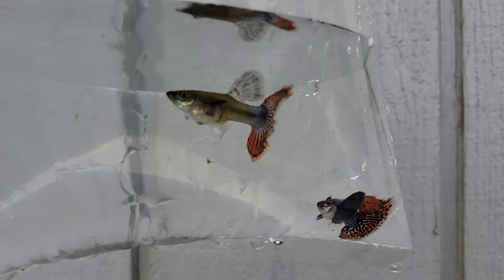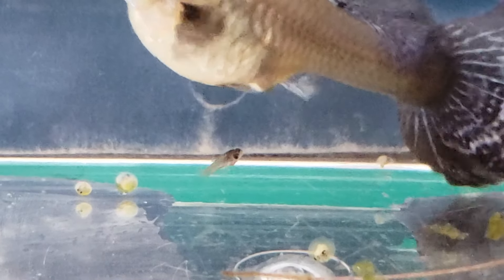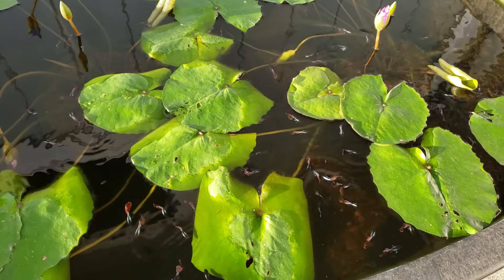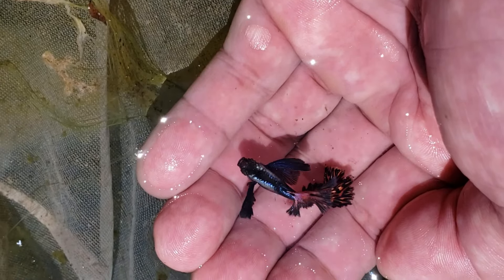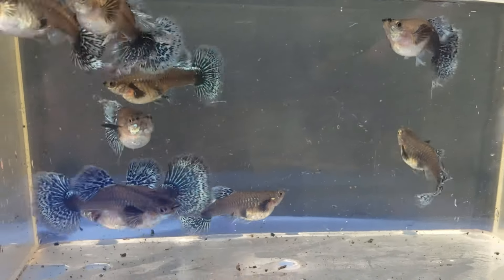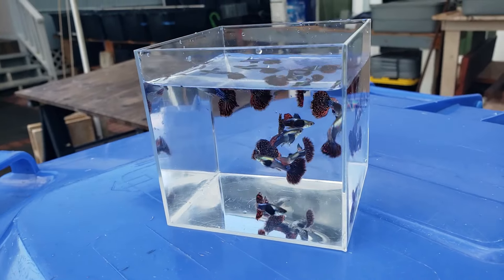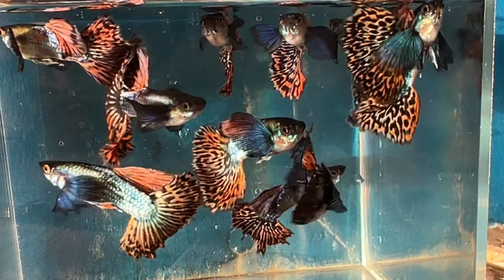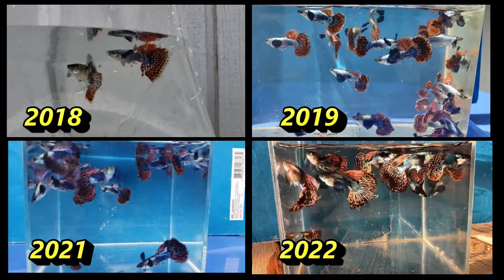BREEDING AMAZING DUMBO MOSAIC GUPPIES (4 YEARS). GUPPY GIVING BIRTH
I've been raising Dumbo Mosaic Guppies for 4 years in outdoor tropical ponds in Hawaii.  This video compares what the guppies look like then and now.   Also, video of a Dumbo Mosaic Female guppy giving live birth.

Brine Shrimp Eggs
10 Gallon Rubbermaid Tub
SMALL FISH NET
PLASTIC FISH BAGS 6 IN X 16 IN
FISH SPECIMEN CONTAINER LARGE
FISH SPECIMEN CONTAINER SMALL
BREEDER BOX LARGE
BREEDER BOX SMALL
HANDS FREE SIPHON HOOK
17 GALLON TUBS
27 GALLON TUBS
50 GALLON TUB
PLASTIC PLANTS
PLASTIC PLANTS
PLASTIC PLANTS
FISH FOOD HIKARI VIBRA BITES
FISH FOOD TETRA PRO COLOR CRISPS
FISH FOOD TETRA COLOR TROPICAL FLAKES
COFFEE GRINDER FOR FISH FOOD
UNDERWATER CAMERA I USE, GOPRO HERO 7
SPONGE FILTER UP TO 60 GALLONS
SPONGE FILTER UP TO 20 GALLONS
STAINLESS STEEL AIR FLOW VALVE